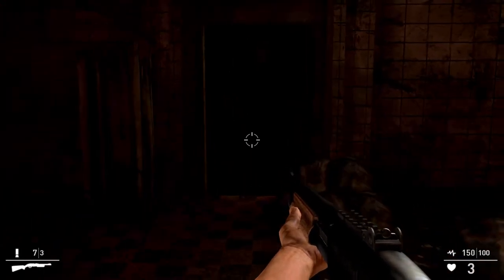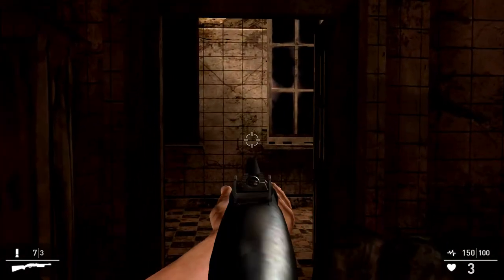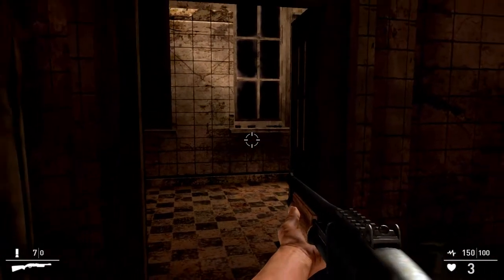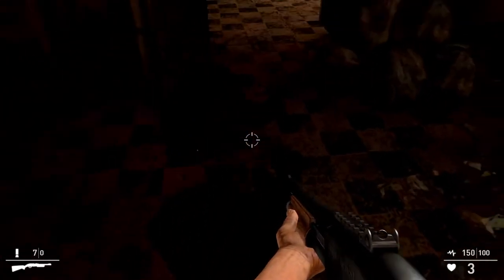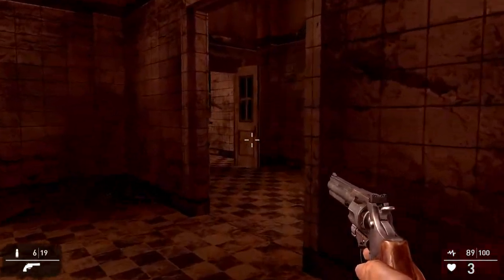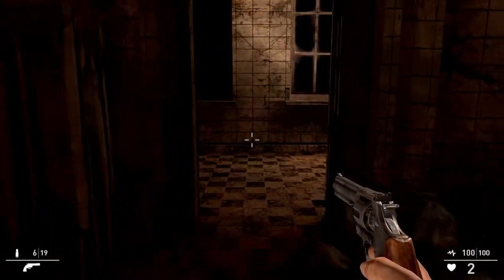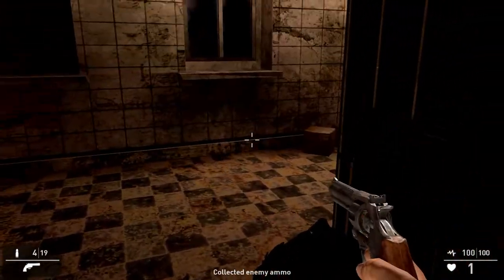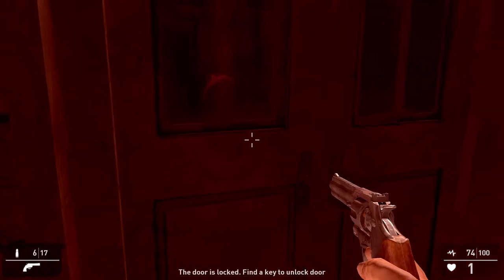The Asset Flip I Made In 45 Minutes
Games are expensive, so get some great deals on Green Man Gaming

Got something stupid you want to send me?

Creston, British Columbia, Canada
V0B 1G0